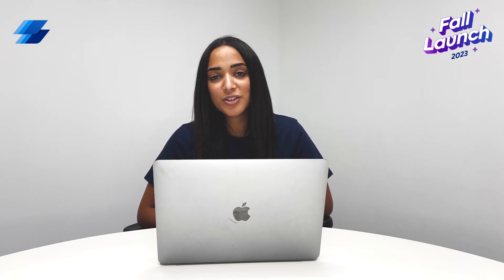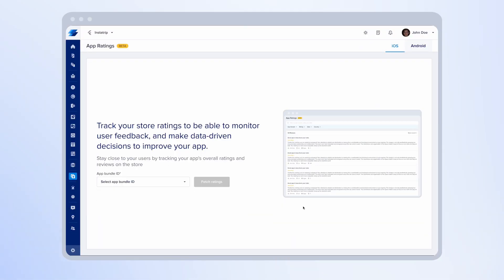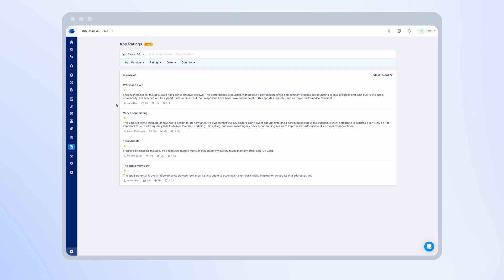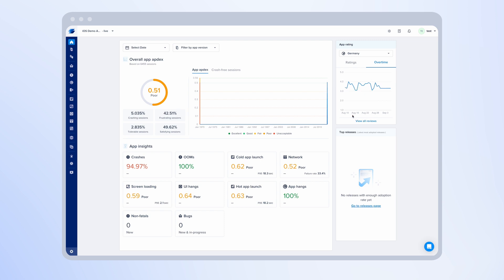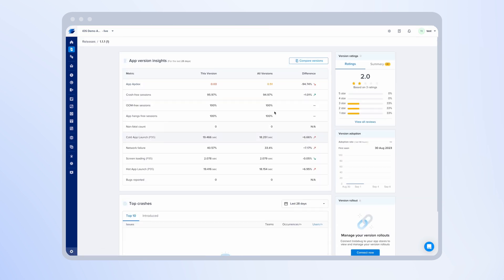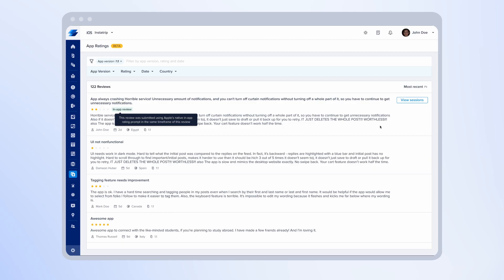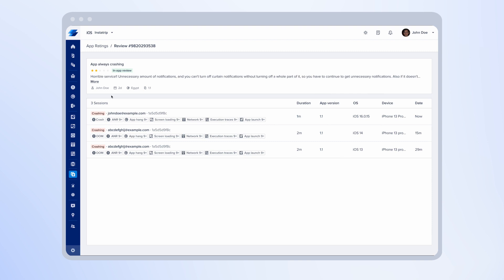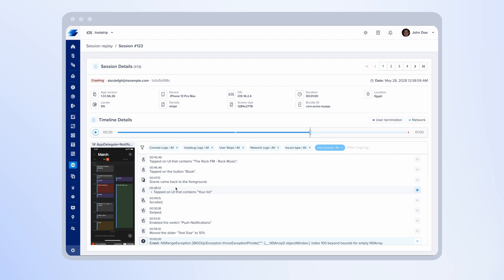Instabug App Ratings and Reviews - Launch Tour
Take a quick tour of Instabug’s App Ratings and Reviews and discover how it can help you debug negative reviews and drive 5-star ratings on your app stores